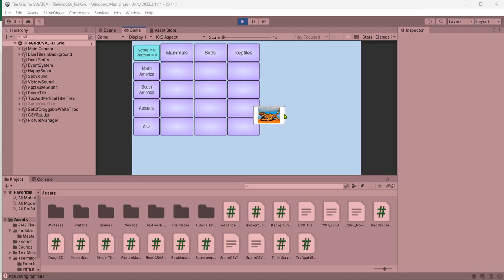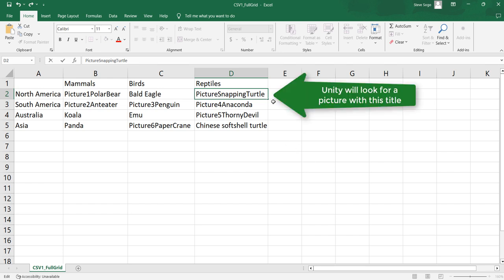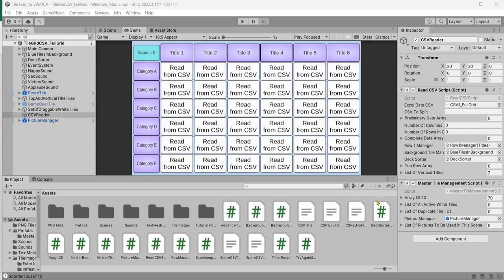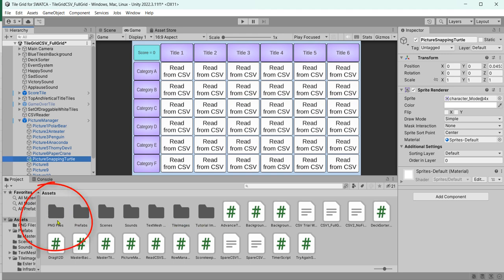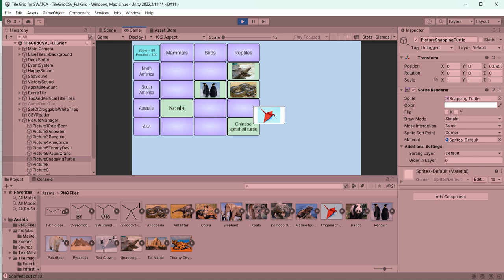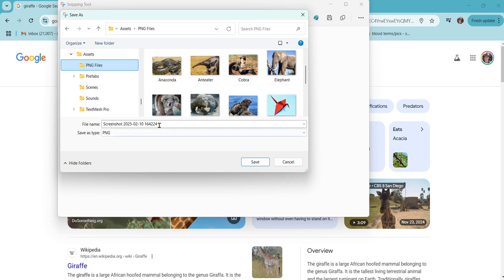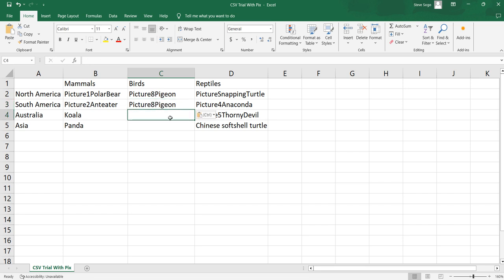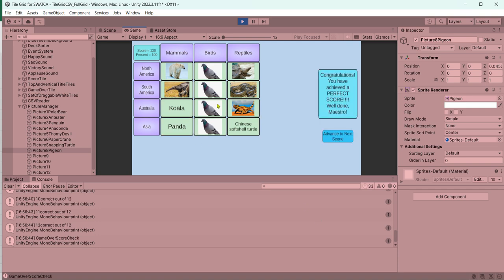Unity Tile Grid 2025 (Part 2): Using Pictures in the Grid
Shows teachers how to enhance a tile grid Unity game by adding pictures.  Pictures are assigned to tiles using an Excel spreadsheet.

Link to Part 1 of this video (for chemists)

Starter project for this template is available